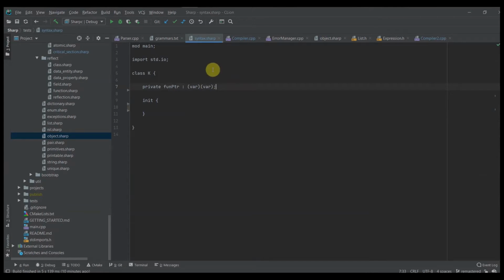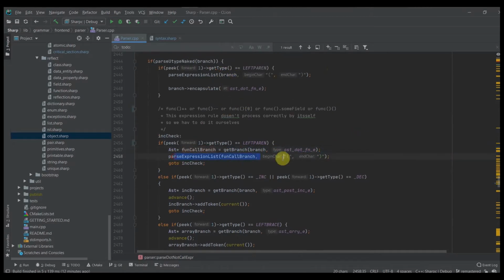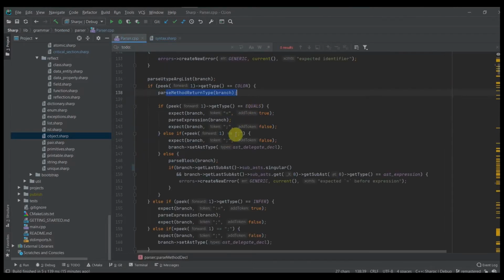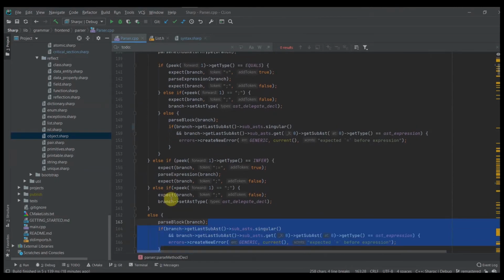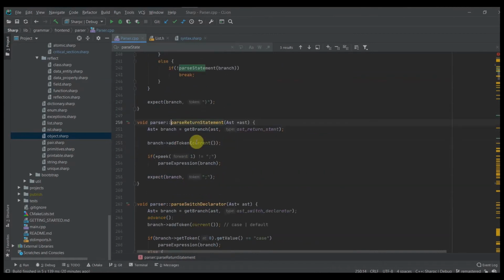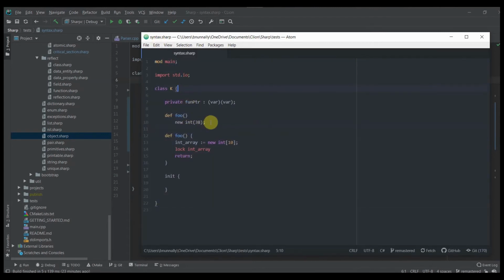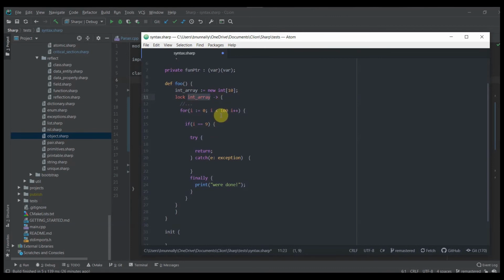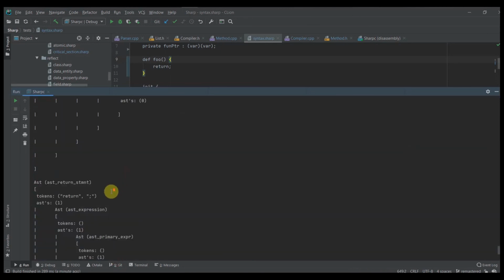[Let's Make a Programming Language] Episode 40: How to parse return statements